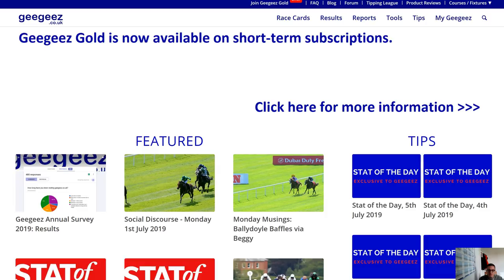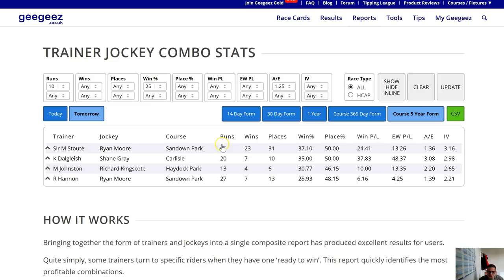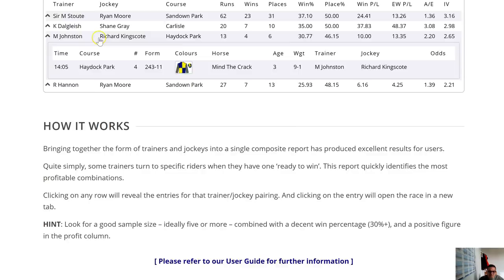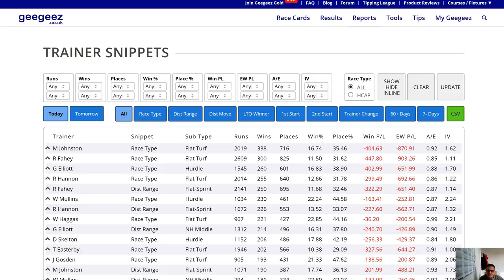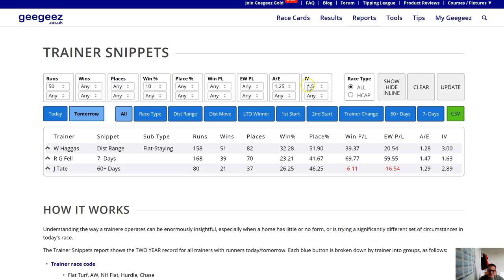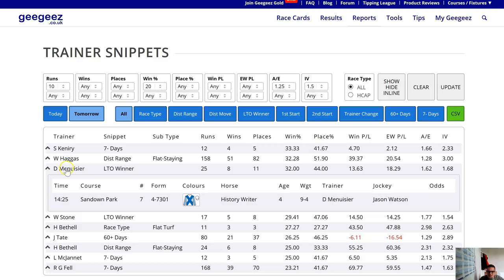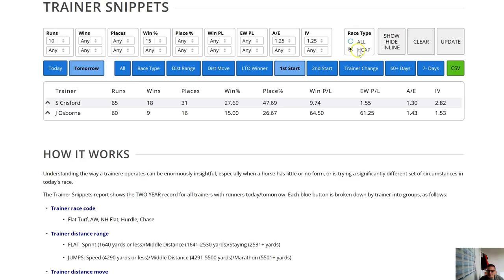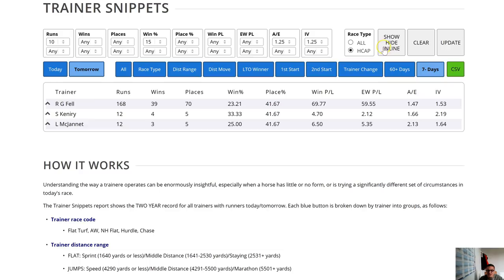Using Gold reports to find 'interesting' horses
In my latest video, I look at a 'top down' approach to finding interesting bets within a day's racing, deploying data from our report suite.